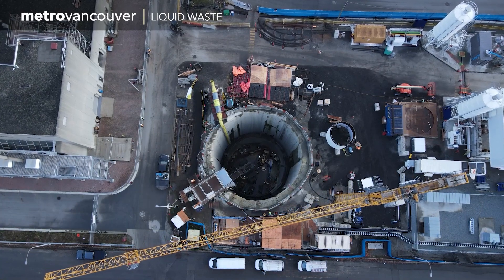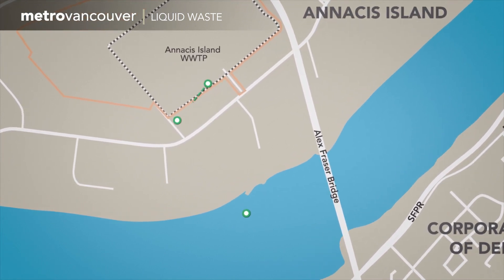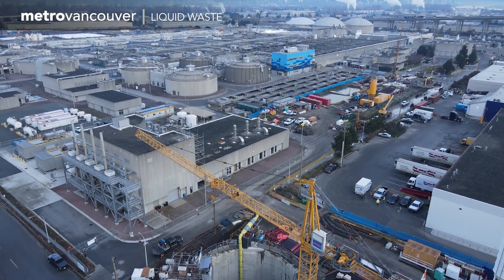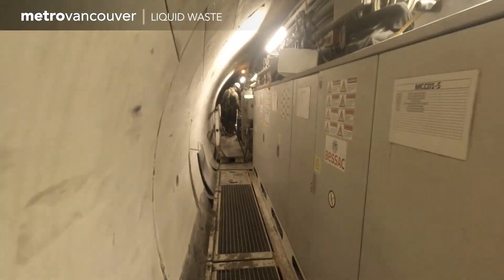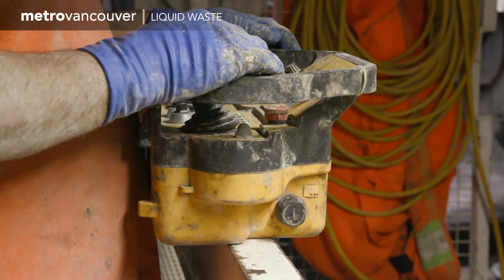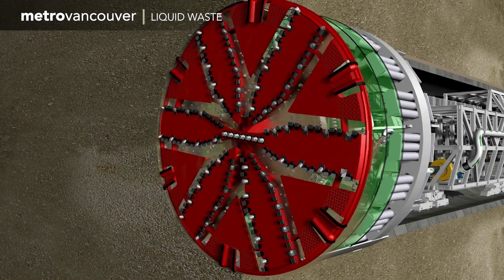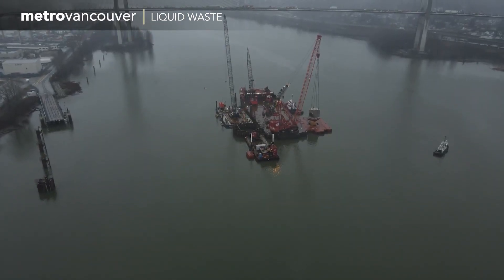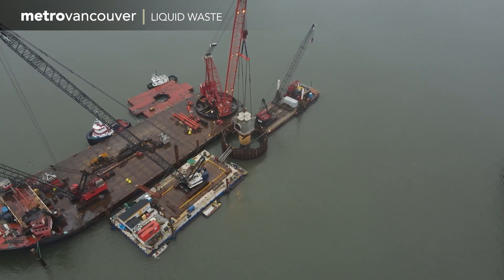Annacis Island WWTP Outfall TBM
Step inside a tunnel boring machine as it digs its way underground from Annacis Island to the middle of the Fraser River. It's part of a multi-year project to build a new outfall pipe one-kilometre long from the Annacis Island Wastewater Treatment Plant to the river.

The new pipe is expected to meet the regional growth needs for the next 100 years while ensuring greater seismic resilience and continuous, reliable and safe management of liquid waste.